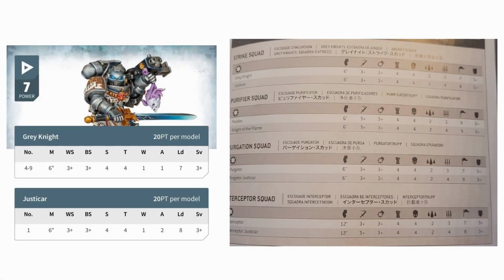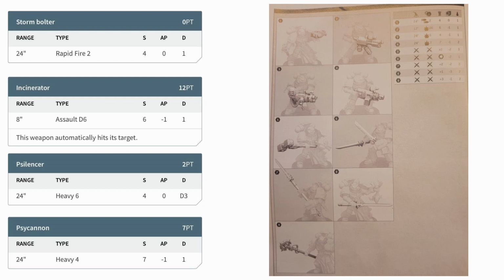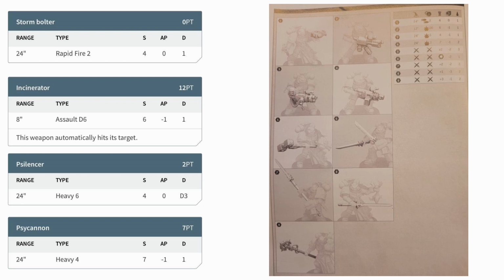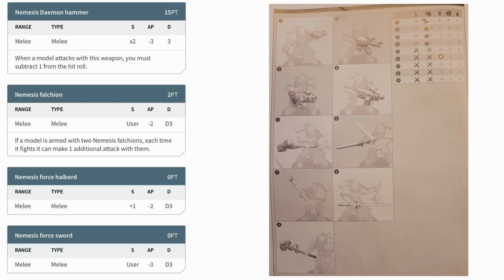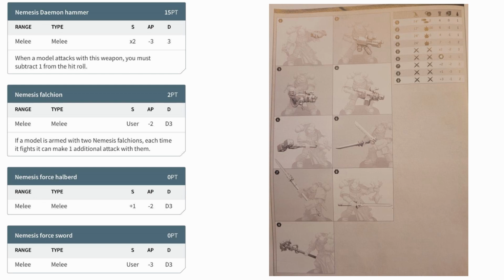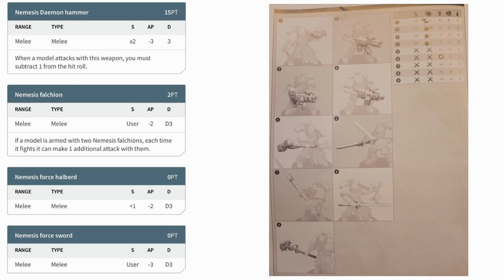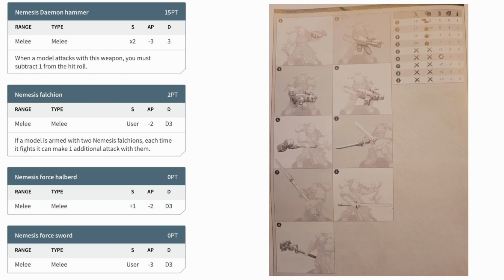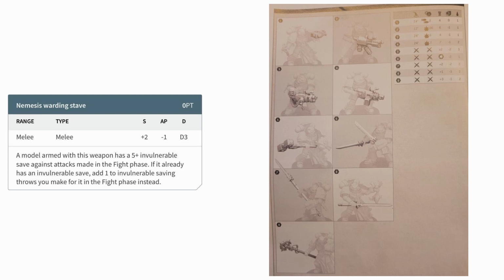Grey Knights vs Thousand Sons! Boxed Set & Codex's! │ Warhammer Sunday Preview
We're getting a double event! Both the Grey Knights and the Thousand Sons Codex's are up for preorder next week! As well as the boxed game featuring both armies - Hexfire!